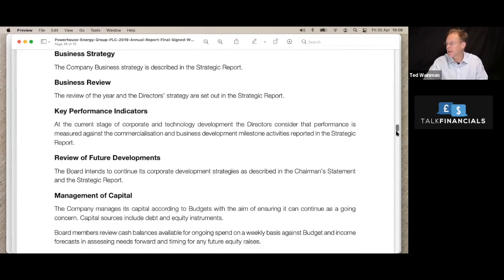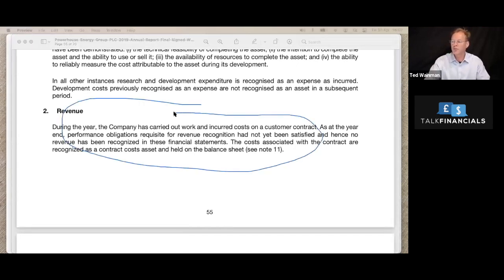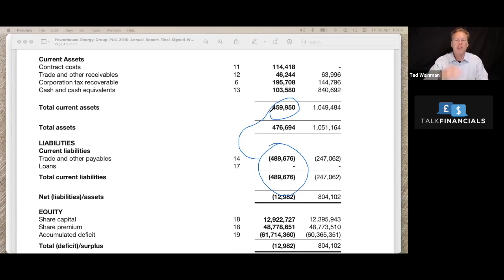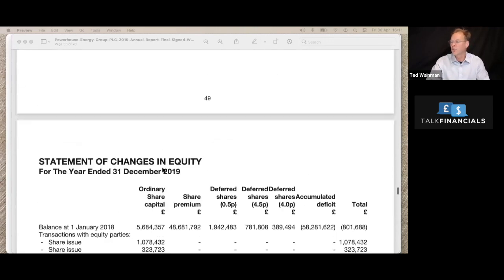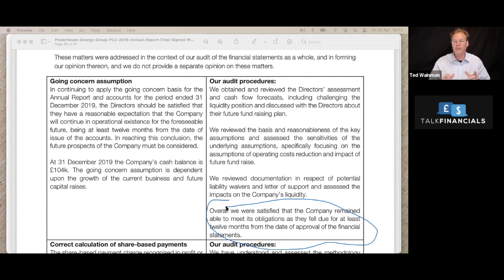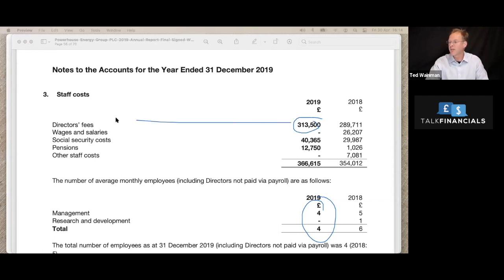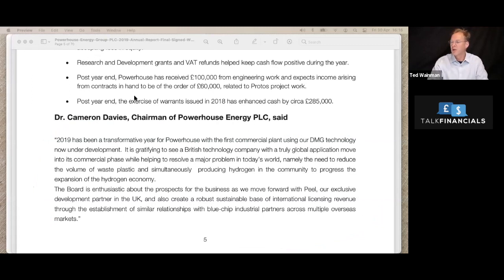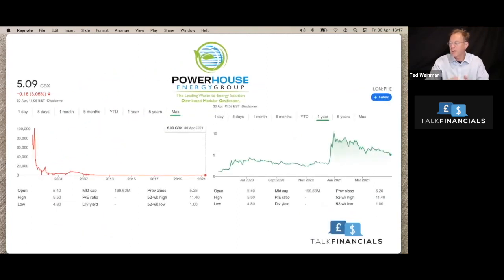Powerhouse Energy - Financial Analysis: can they reach the pot of gold before they run out of cash?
Powerhouse Energy Group PLC designs, delivers and licenses Distributed Modular Generation (DMG) technology, a proprietary design which converts calorific waste streams into synthetic gas (syn-gas), a valuable intermediate product a that can be used for power generation and as a source of hydrogen for fuel cell vehicles.  Sounds great - but can they deliver the goods before they run out of cash?

In this video I investigate the financial performance of Powerhouse Energy with Moeed Amin of Proverbial Door